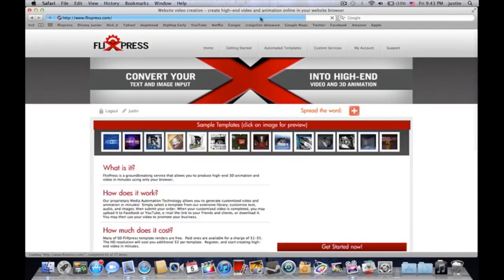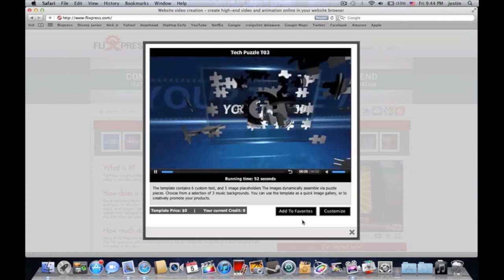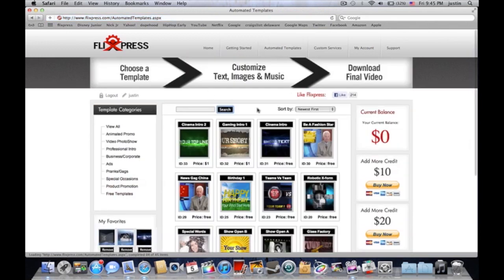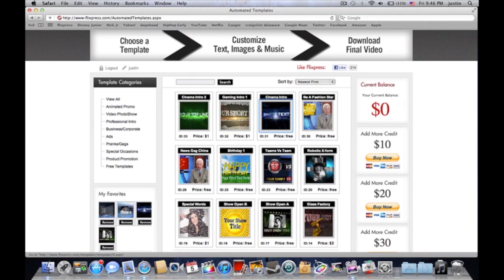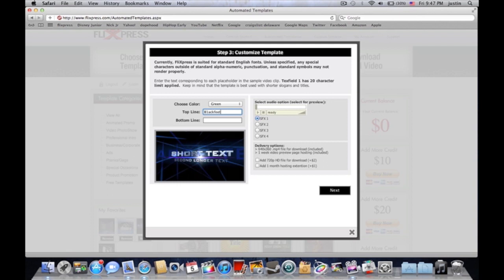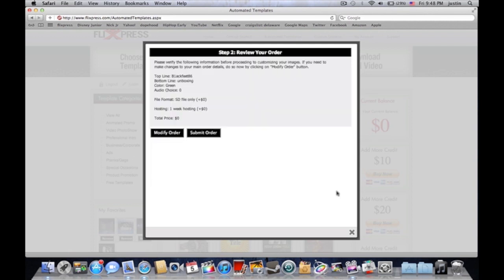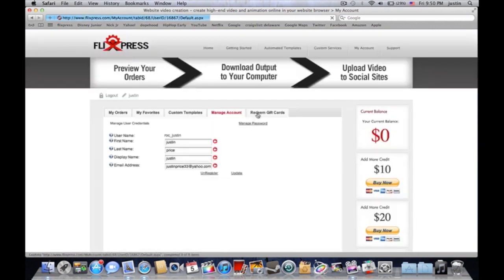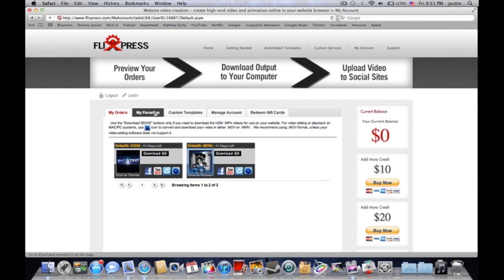flixpress: a easy way to make youtube intro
flixpress is a easy way to make youtube intros for free